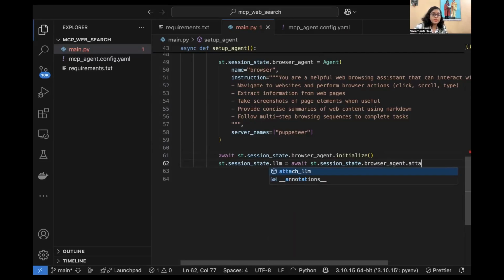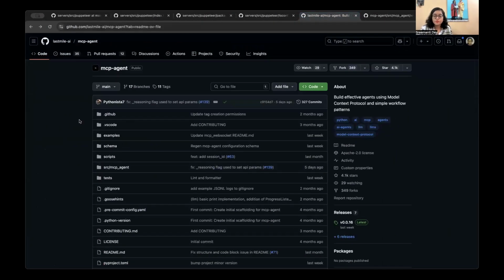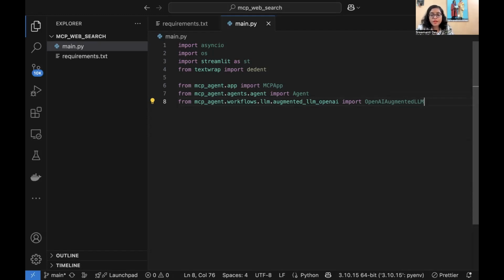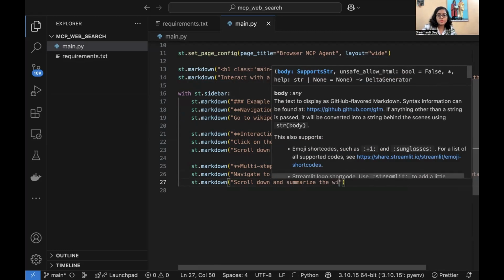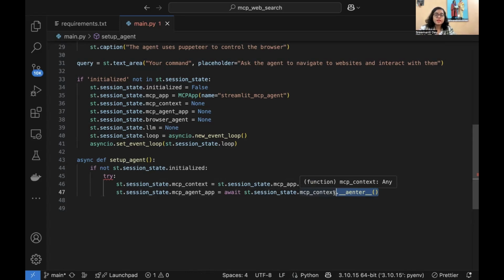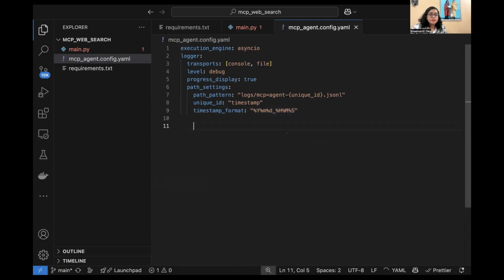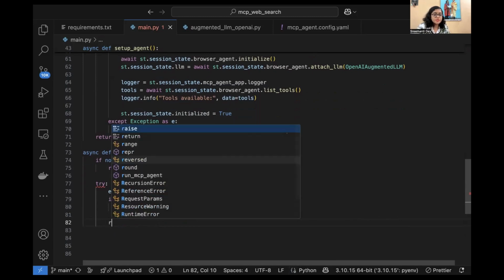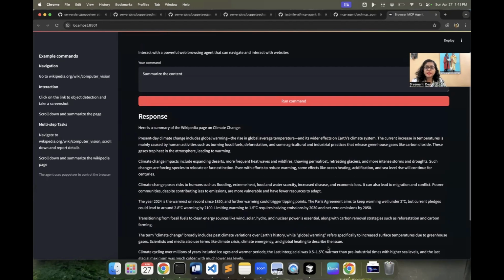Build Your Own AI Browser Agent with IITian | ML/LLM Project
🔥 Build a powerful AI web automation agent that controls any browser using just natural language commands! This step-by-step tutorial shows you how to create your own Browser MCP Agent with Streamlit, OpenAI, and Puppeteer.
👨‍💻 In this video, I'll walk you through creating an AI assistant that can:
• Navigate to any website with simple text commands
• Click buttons, fill forms, and scroll through content
• Extract information from web pages automatically
• Take screenshots of specific elements
• Execute complex multi-step browsing sequences
• Summarize web content instantly
🛠️ We'll use the Model Context Protocol (MCP) framework to connect OpenAI's powerful LLMs with Puppeteer for browser automation, all within a clean Streamlit interface anyone can use - no coding experience required!
⚡ Perfect for developers wanting to build:
• No-code web scraping tools
• Automated testing solutions
• Self-service customer support bots
• Research automation assistants
• Content aggregation systems
📚 The full code is available -